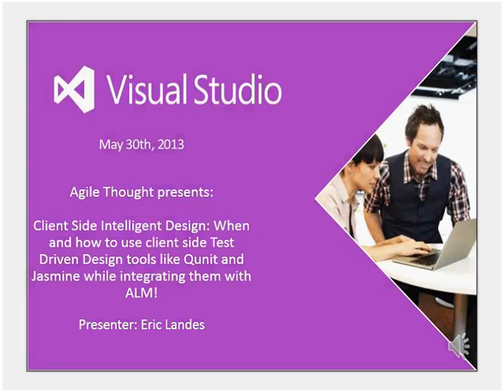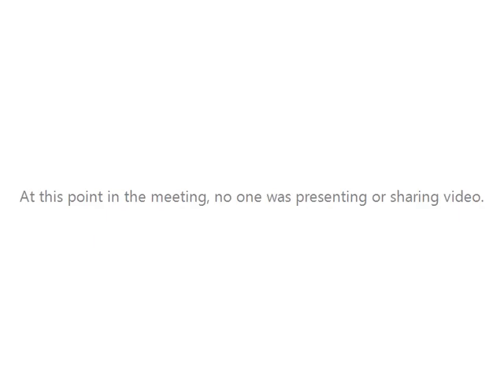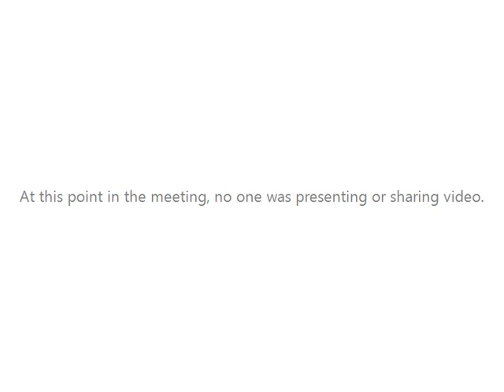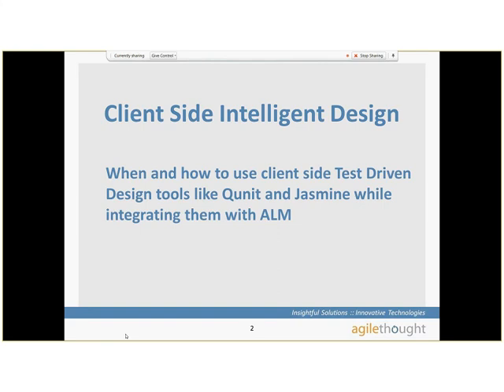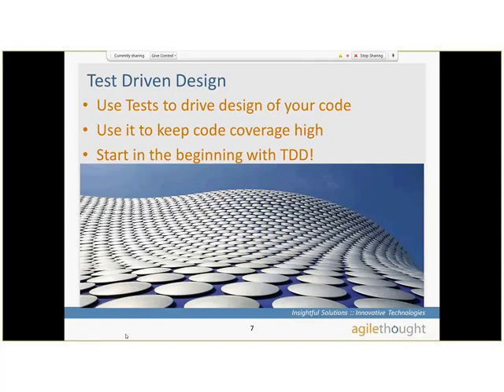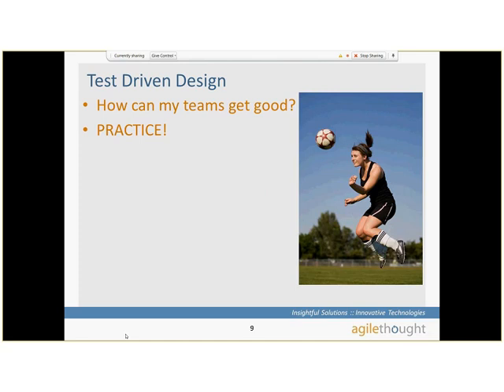Client Side Intelligent Design | Webinar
When and how to use client side Test Driven Design tools like Qunit and Jasmine while integrating them with ALM!

TDD started out meaning Test Driven Development.  Now smarter developers than us replace the word Development with Design. That change shows how testing drives the design of our applications. With HTML 5 becoming a standard utilized by many enterprises, the idea of driving your JavaScript development using TDD is now possible.  Even better, you can integrate this with your ALM strategy. When and how should you use this tool?  We will show that there is a reason to automate JavaScript testing, and a reason not to!

With the appropriate Test Driven JavaScript incorporated in your application, can you integrate this seamlessly with your ALM tool?  We will show how you can automate builds and capture work in work items to make sure this this activity works across your lifecycle.  Using TFS, we will show how to utilize this with QUNIT and Jasmine testing frameworks.  Get ready to intelligently Test Drive your rich client interfaces design!

Featured Products:
Visual Studio 2012, Visual Studio

Recommended Audiences:
Technical Decision Makers, Developers, Information Workers

 About Us: ​

AgileThought is a full-service digital transformation and consulting firm dedicated to delivering and continually improving digital solutions at scale to global corporations. Learn more about AgileThought at agilethought.com ​

Get expert Agile tips straight to your inbox and become a better Agile Thinker.
LISTEN (PODCAST)​

 Search for "Agile Coaches' Corner" on your favorite podcast app: ​